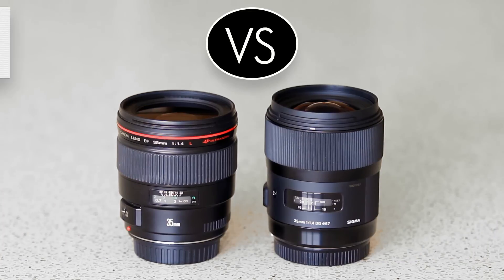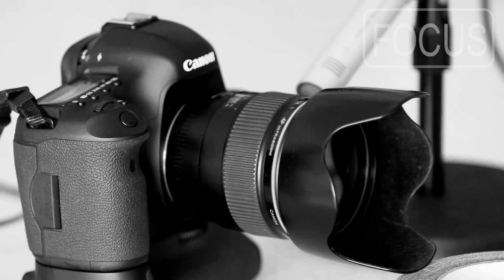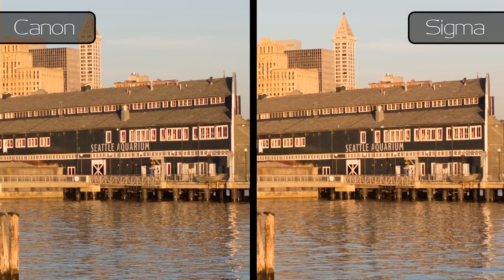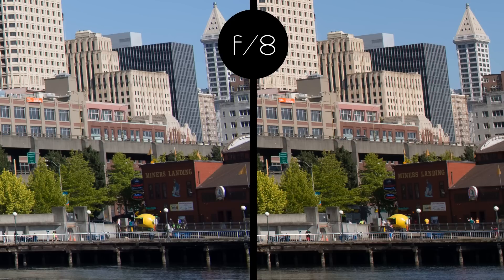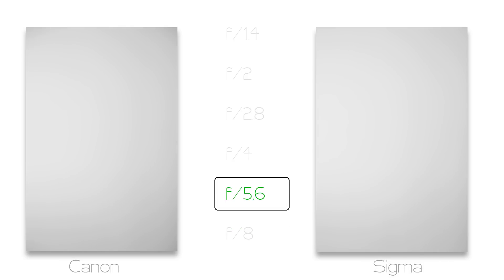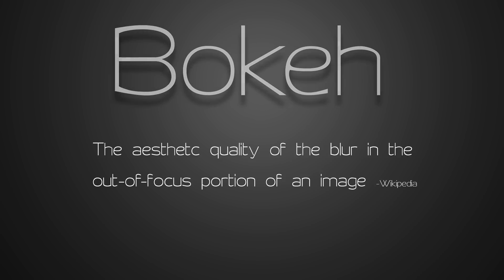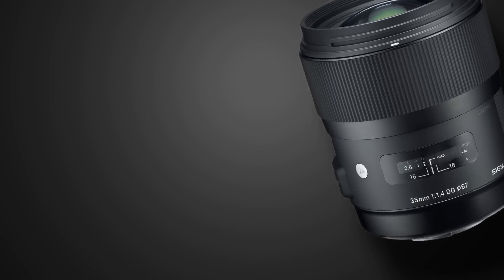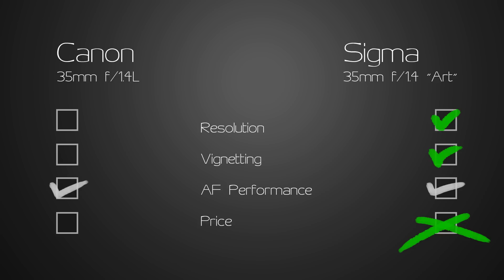Lens Comparison: Sigma 35mm f/1.4 "Art" vs. Canon 35mm f/1.4L USM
For the accompanying article and examples of RAW files, see the L&M

Help support these reviews by buying your lenses from Amazon, here:
for the Sigma, and
for the Canon.

This comparison of the Sigma 35mm f/1.4 "Art" series lens and the Canon 35mm f/1.4L USM lens looks at the build, image quality, and focus performance of the two lenses.